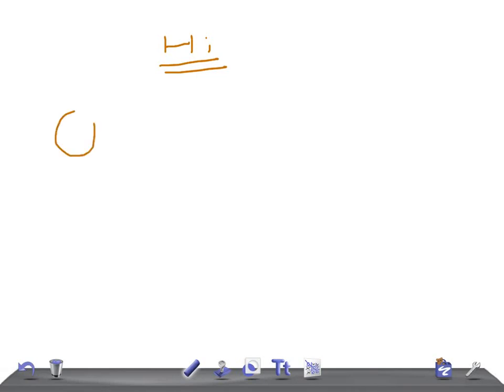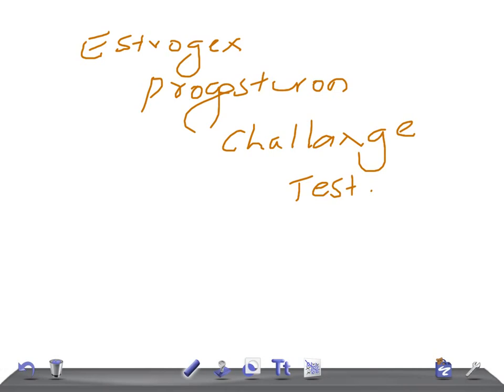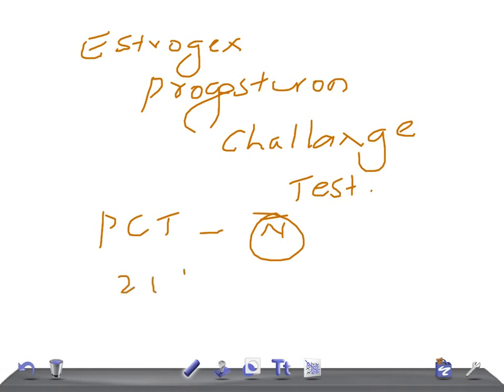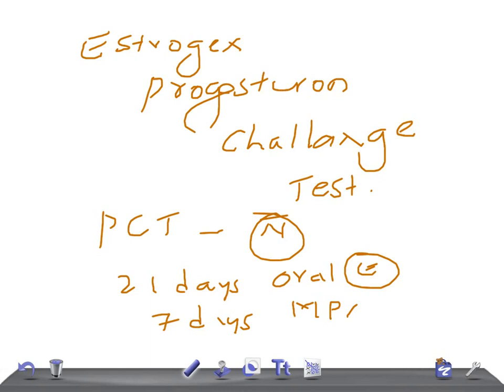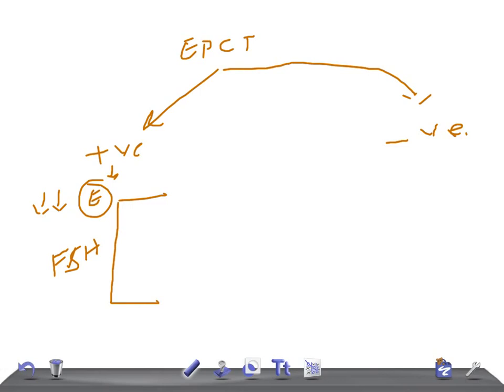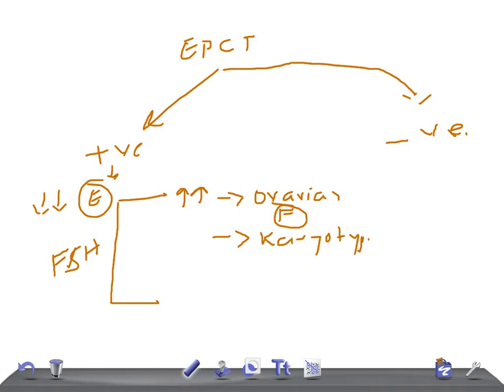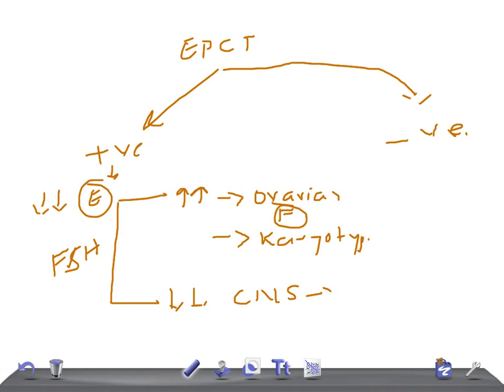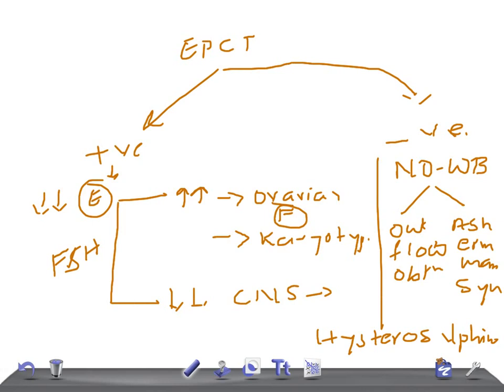QUICK OBGYN: Estrogen-Progesterone Challenge Test (EPCT)